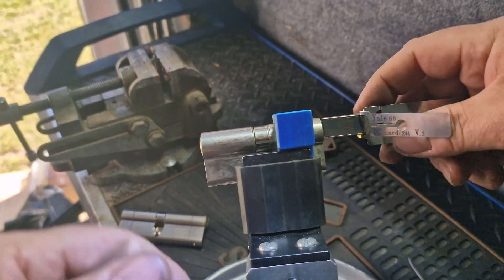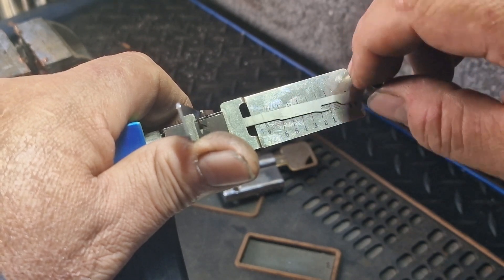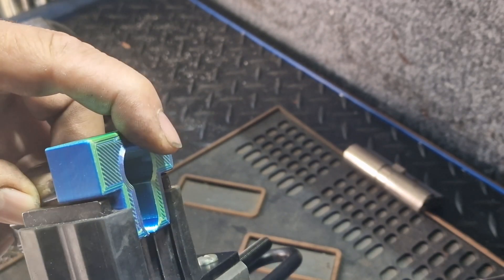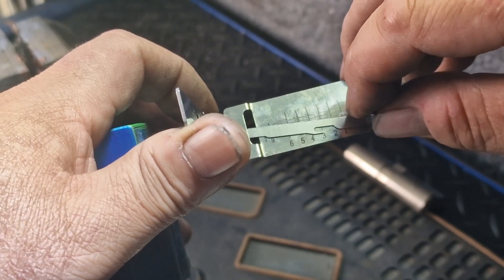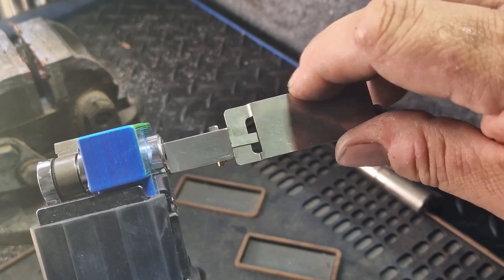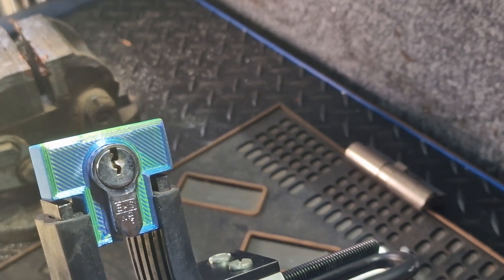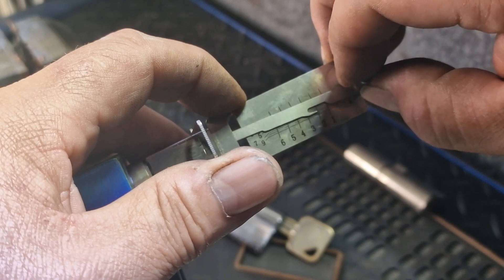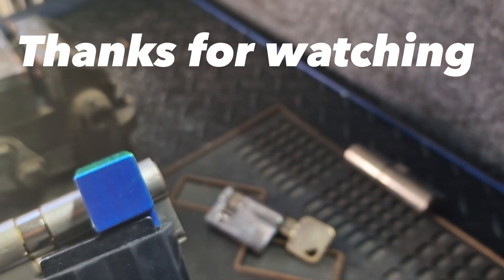Quick look into ALS Lishi Yale 6B v2 pick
Why I would use a Lishi pick on a zero lift cylinder.
This is a tool I have in my tool bag for those times SPP or EPG doesn't work.